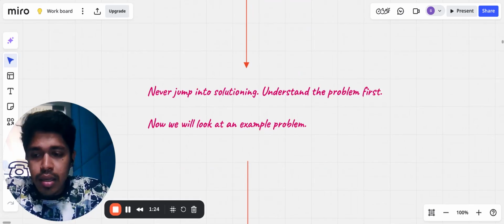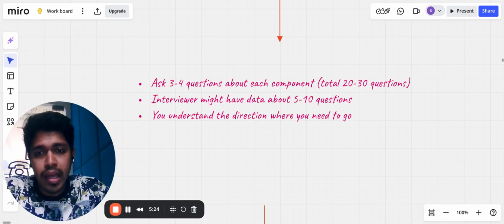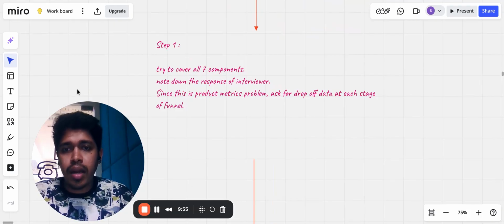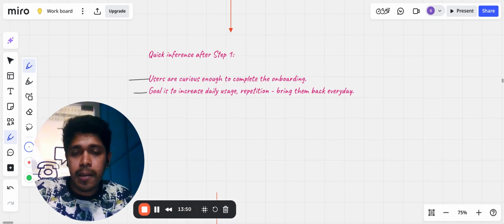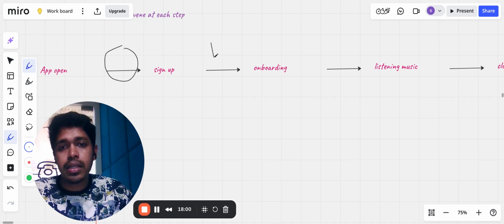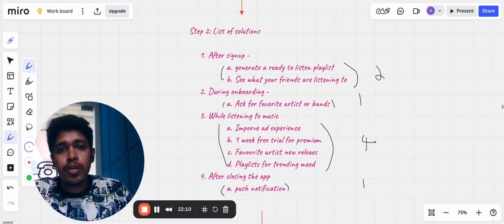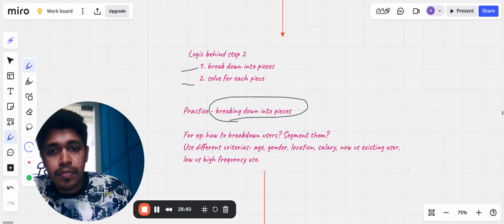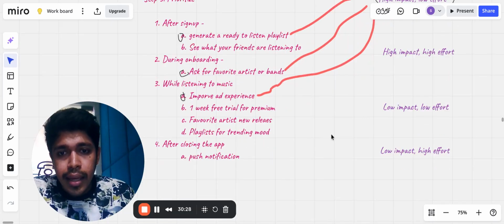Product Metrics Case | An example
Hi all,

I have built a small community of aspiring PMs.

To learn directly from me, join the program using this